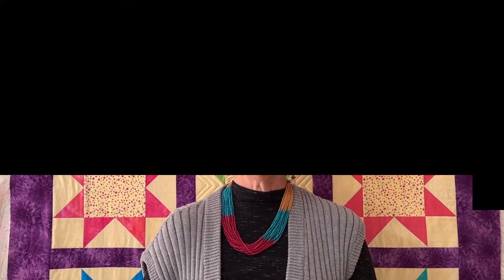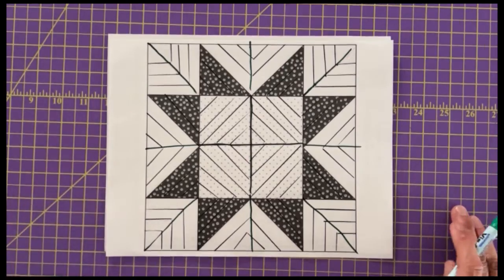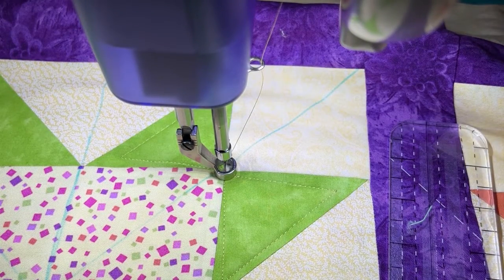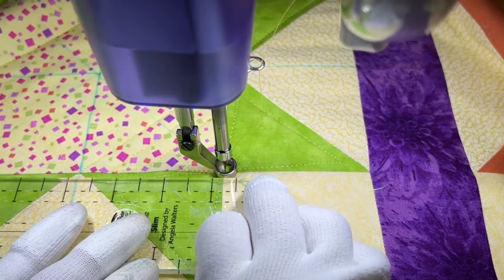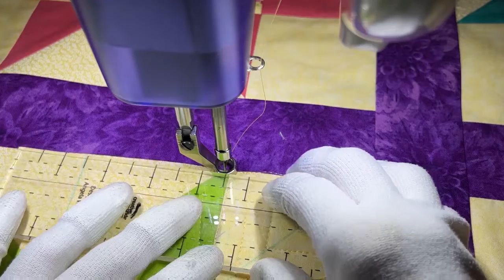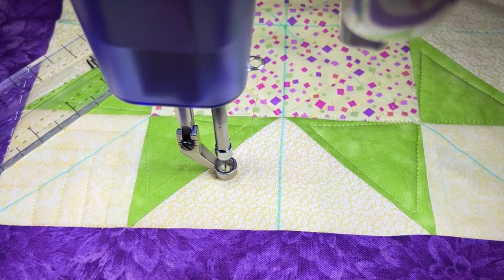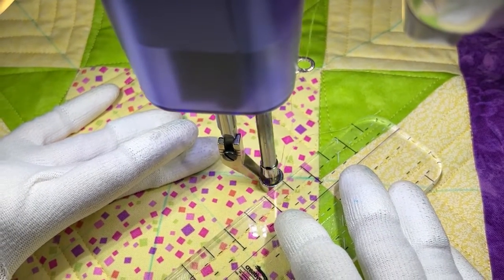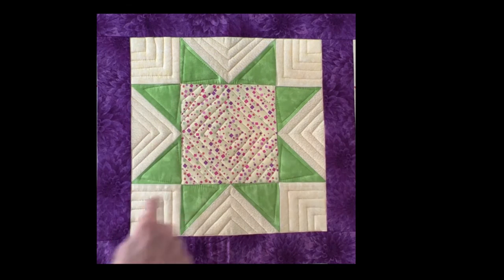Block 1 of Twelve Ways to Quilt a Sawtooth Star Challenge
Welcome to the challenge "Twelve Ways to Quilt a Sawtooth Star".

Each week we will explore a new way to quilt the block and who knows what we will come up with….but that’s half the fun.

If you don’t have time to do the quilting, but still want to work along with us, you can print out a pdf of the block HERE and use it to draw the FMQ designs.

You can print a full size (12-Inch) version HERE and trace it onto plain fabric and quilt along.

If you use Procreate or another IPad drawing App, you can download a jpg of the block HERE and digitally “quilt” to your heart’s content.

The videos will come out on my blog every Friday but will also be linked in the top tab marked “Challenges”.